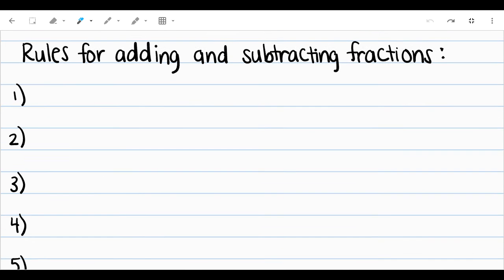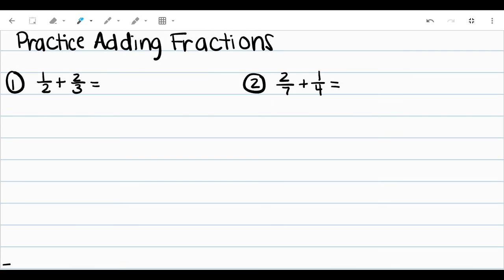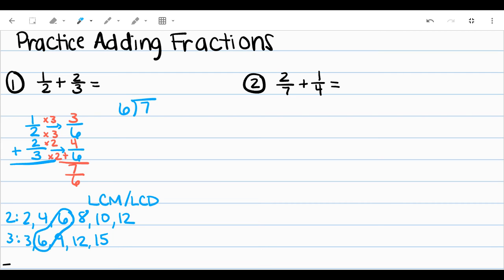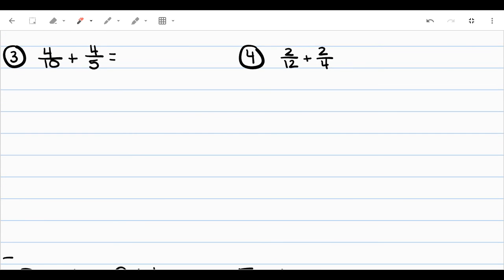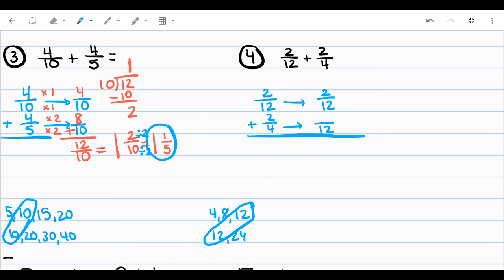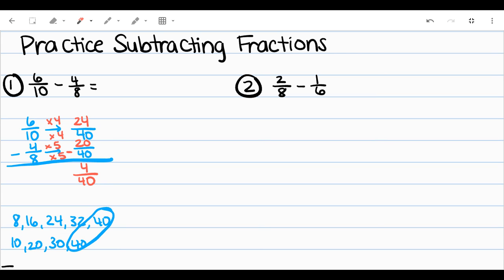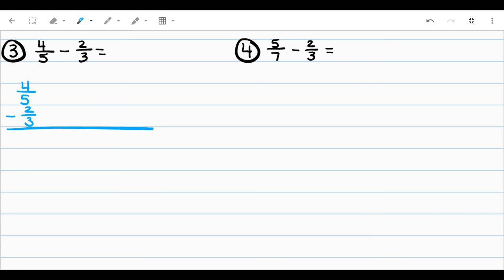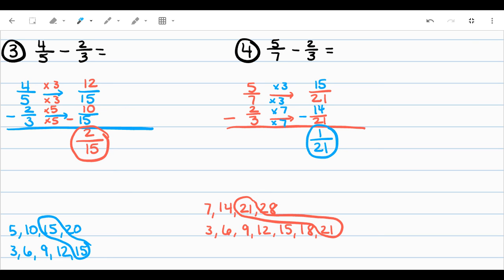Grade 5 - Adding & Subtracting Fractions (unlike denominators)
Review steps/rules for Adding and Subtracting Fractions with unlike denominators.
Shows several examples of adding and subtracting fractions with unlike denominators where you find LCD/LCM to make equivalent fractions to be added or subtracted.